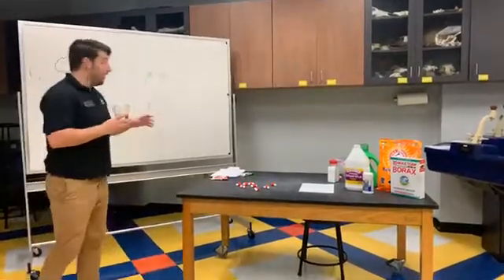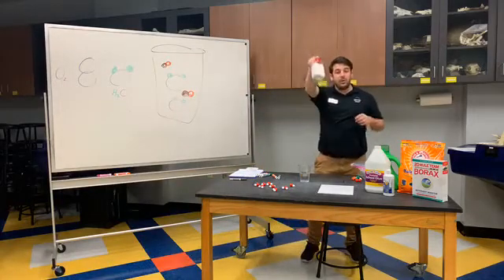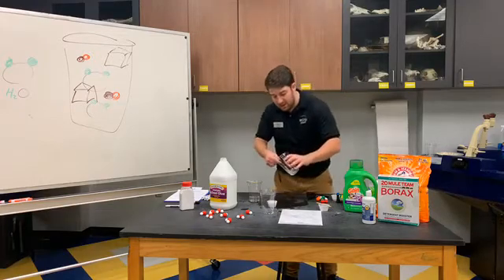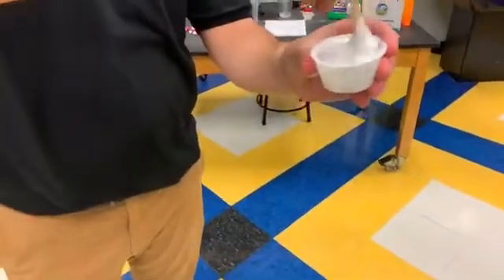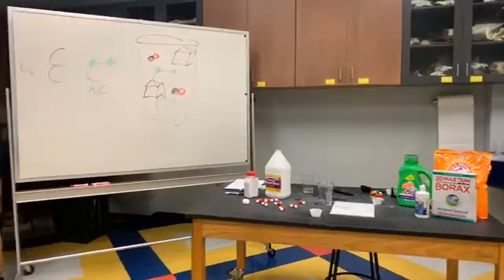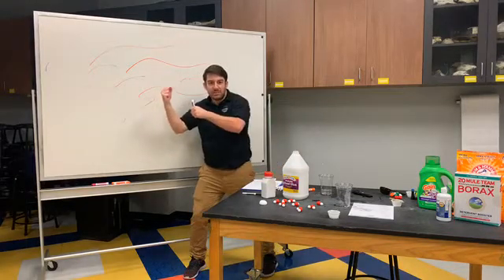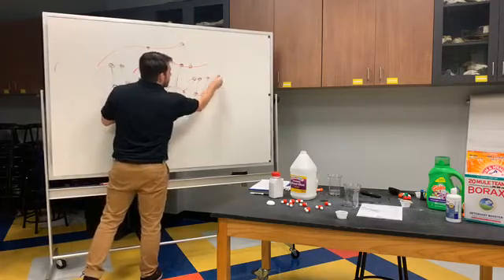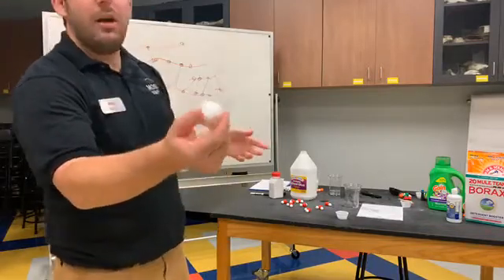Virtual MOSI: Compounds and Mixtures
Take a dive into chemistry while learning more about different compounds such as bouncy balls and slime.

Make sure to follow our daily live show: Virtual MOSI on fb virtualmosi @mosi_inmotion @mosi_tampa!

Florida State Standards Addressed:
SC.N.1.1
SC.N.1.2
SC.N.2
SC.N.3
SC.4.P.9.1- mixtures and substances
SC.5.P.8.2
SC.8.P.8.9
SC.5.P.8.4-atoms are the building blocks
SC8.P.9.2- mixtures and pure substances